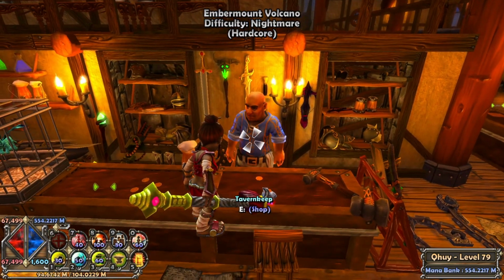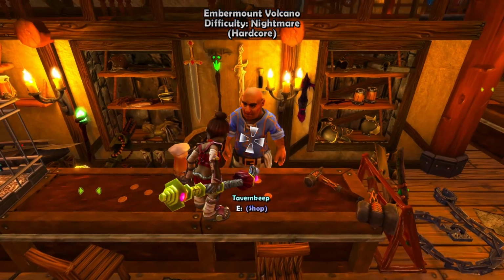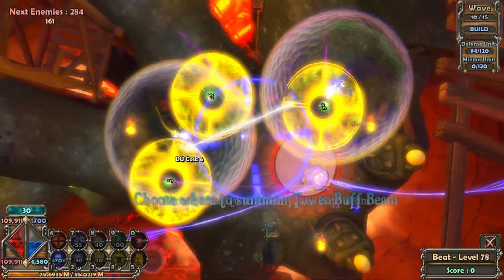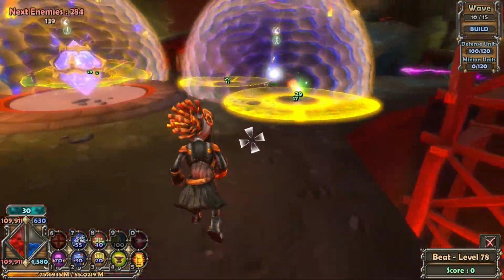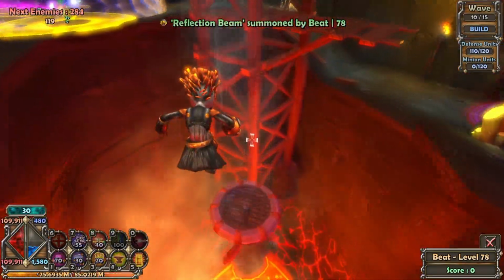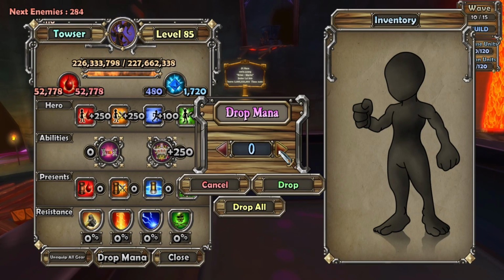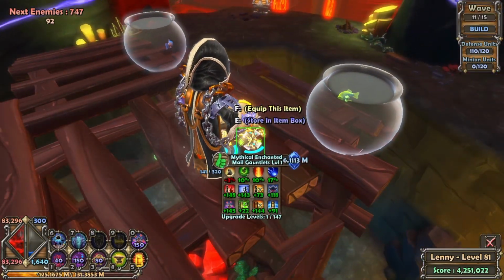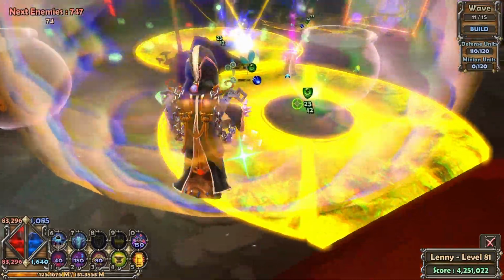Q4C Extras: Embermount wave 1 NMHC 250 tower stats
Heavily recommend putting (any) gear on.
Bottom Text.